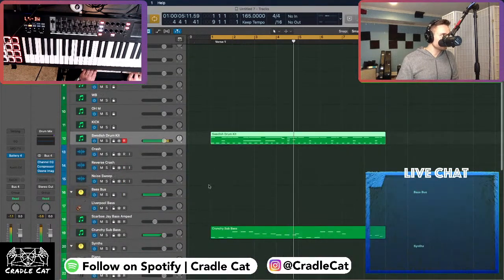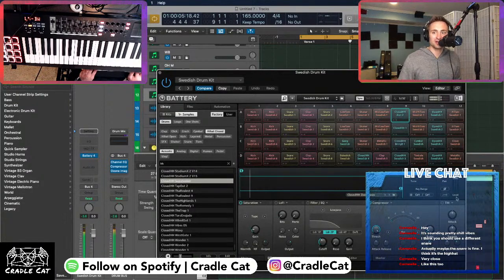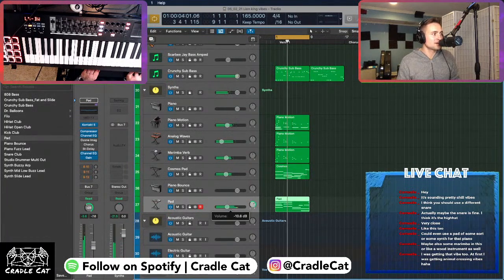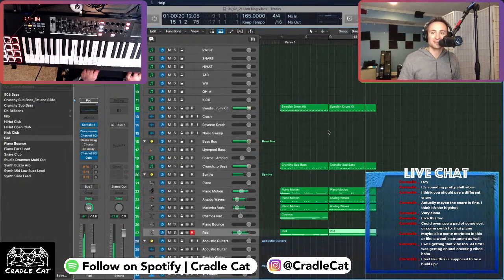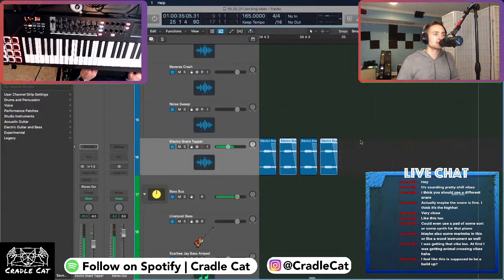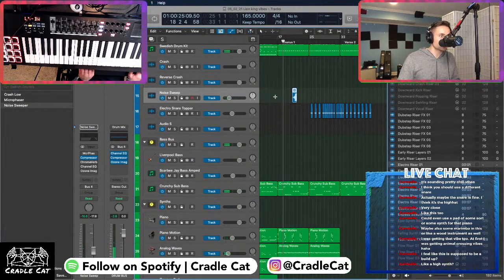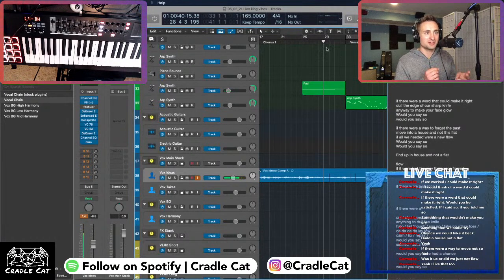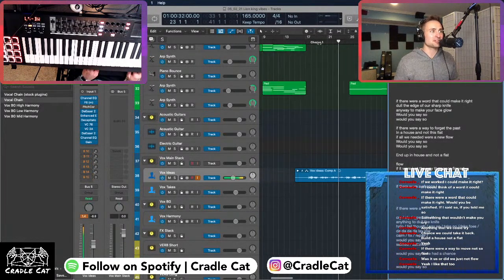How To Make An Indie Alt Pop Song In Logic Pro X - A Live Stream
Here's a little indie/alt pop song I wrote on a live stream in Logic Pro X. Hope you like it!

Come hang out on the next live chat while making some music live!